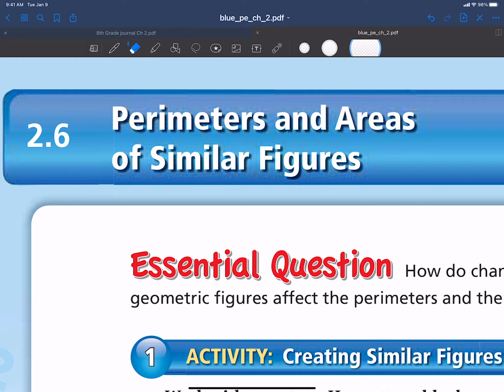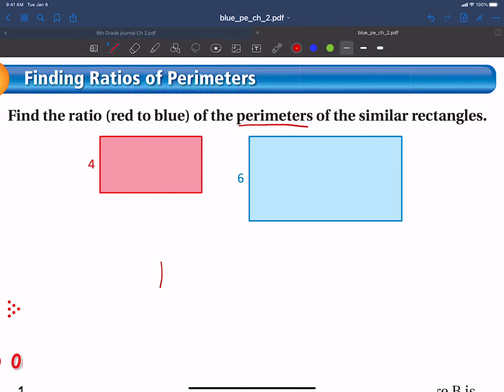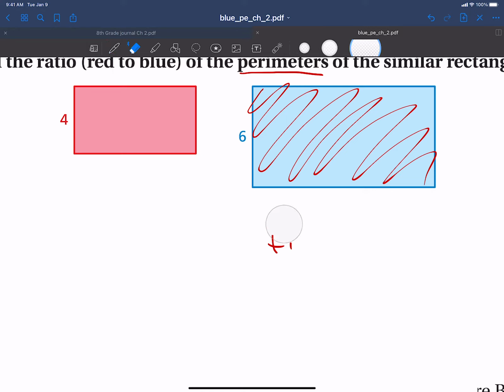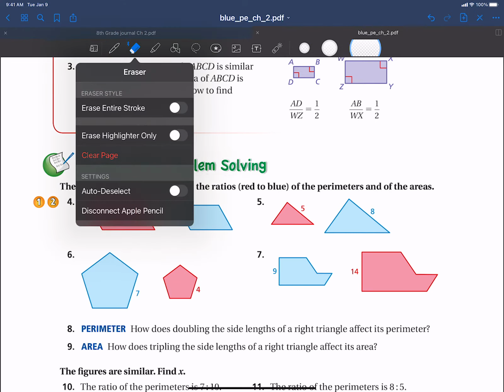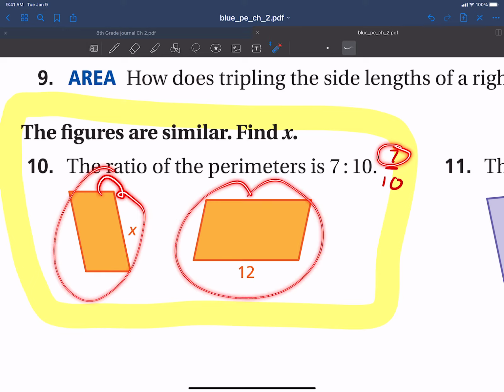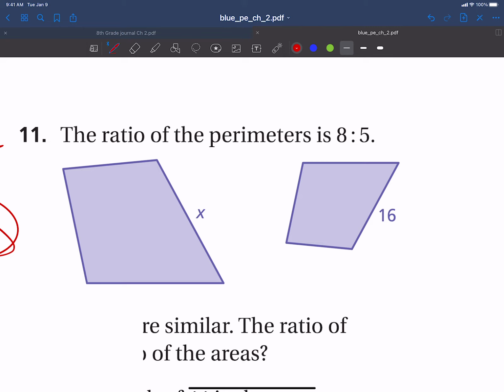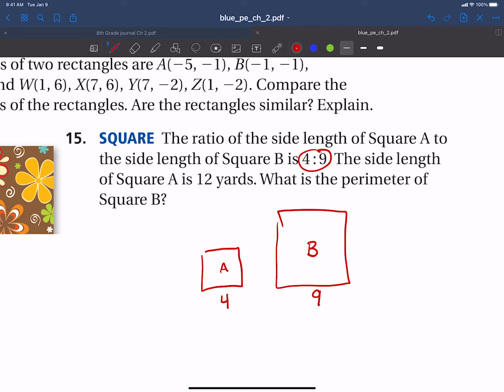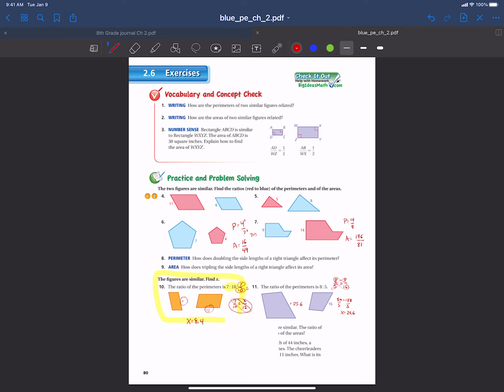8th Grade Math Lesson 2.6